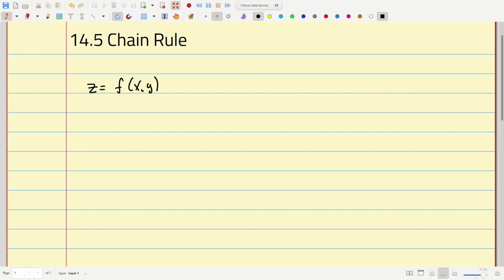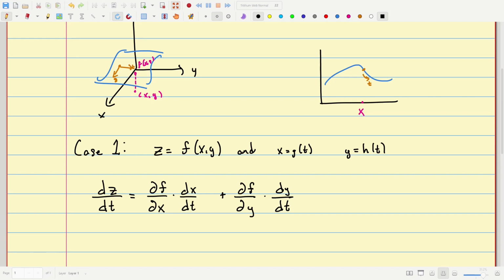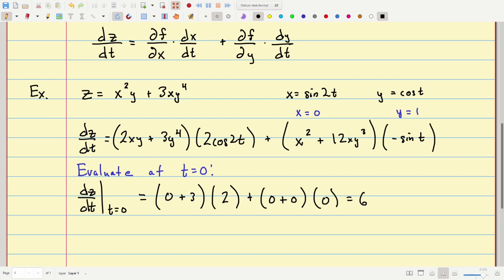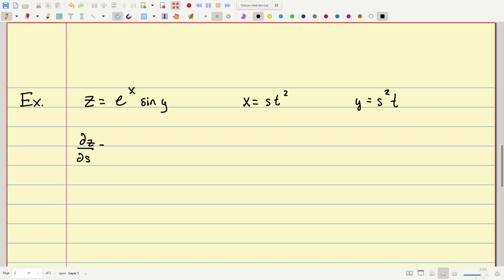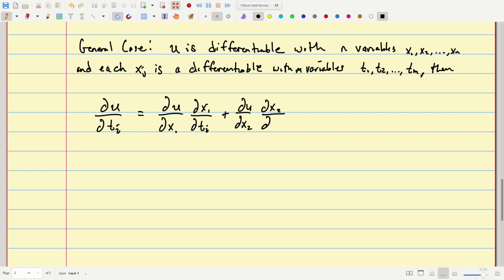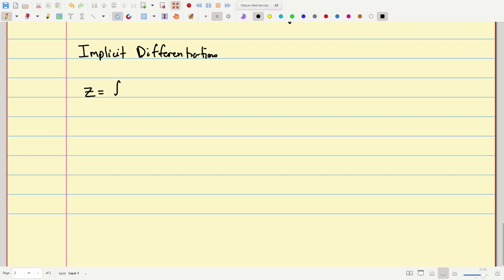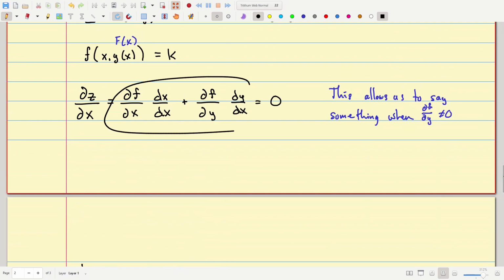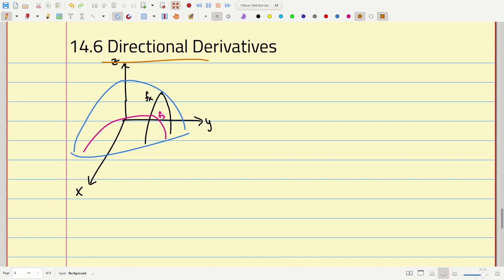Math 344 Section 14.5